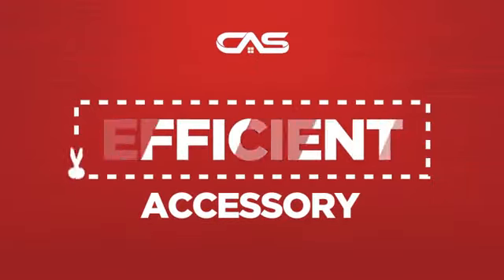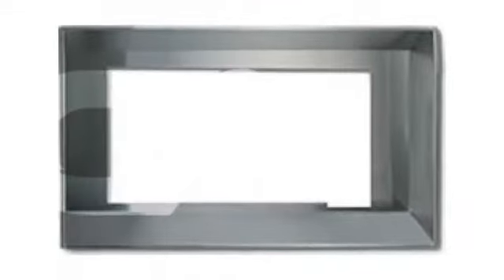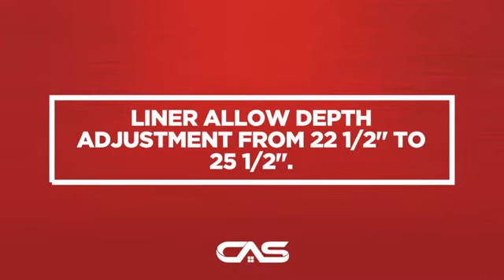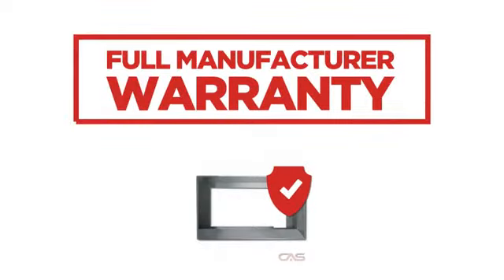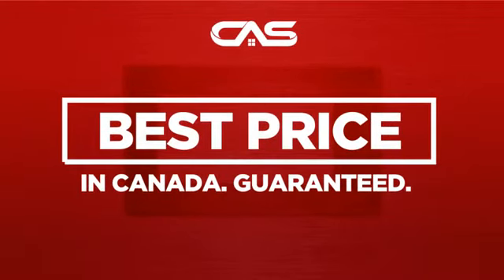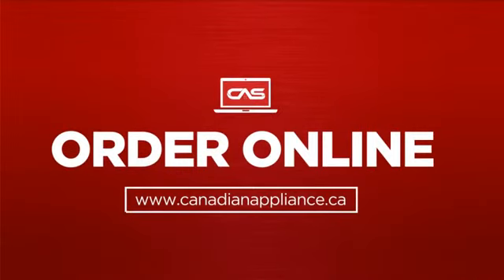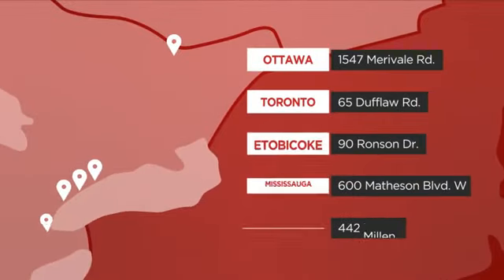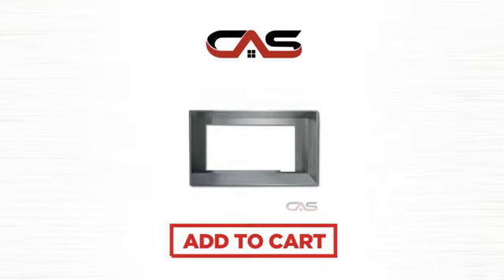Broan RML4560S Hood Accessorie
Broan Elite liners provide a beautiful way to finish your custom hood and
protect your cabinetry. Designed to work with the Broan Elite Pro-Insert,
the liners feature a 3" adjustable nose to provide application flexibility,
and a 4" depth for excellent capture